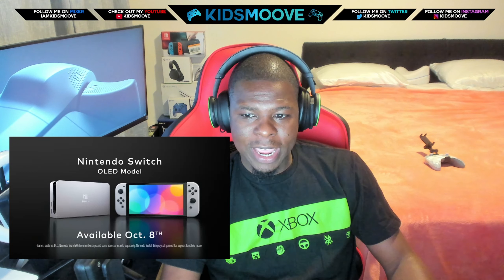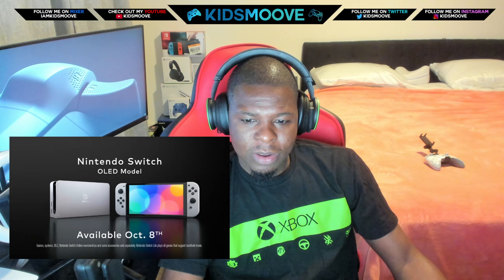New $350 Nintendo Switch OLED Makes Xbox Series S More Valuable Than Before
Am The Best Bot

PLANET XBOX MEMBERS

Listen To Audio Versions of the Planet Xbox